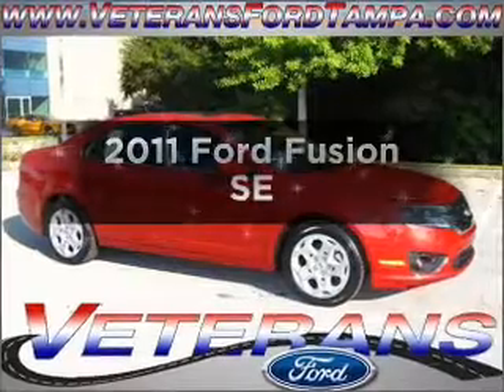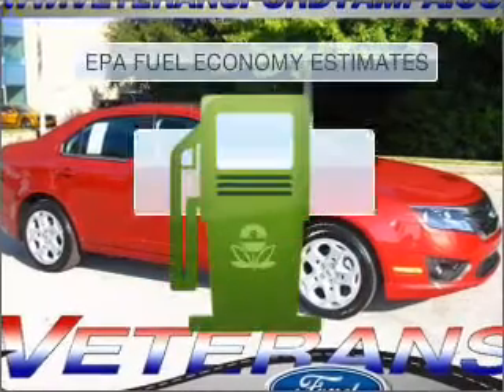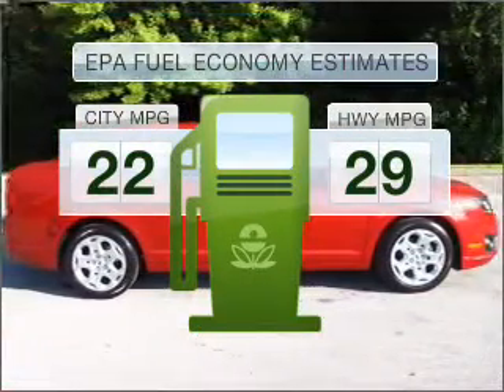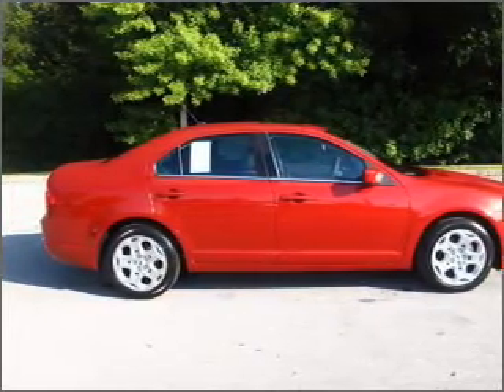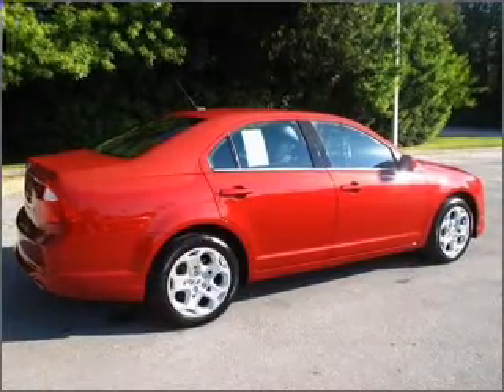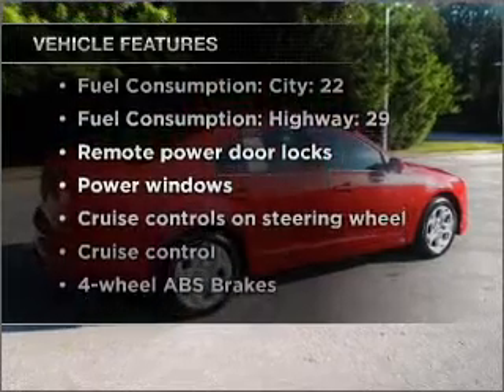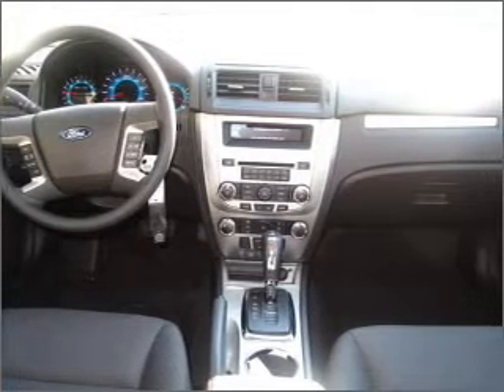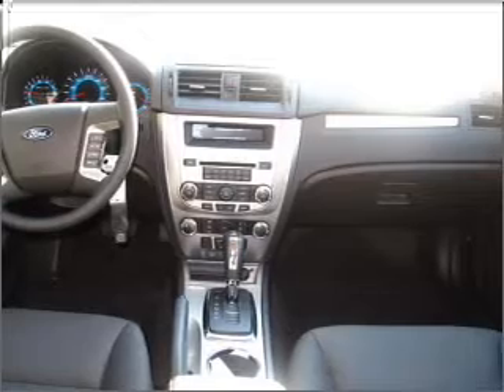2011 Ford Fusion - Tampa FL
Year: 2011
Make: Ford
Model: Fusion
Trim: SE
Engine: 2.5 liter inline 4 cylinder 16 valve
Transmission:
Color: Red
Mileage: 7
Address:
7201 West Linebaugh Avenue